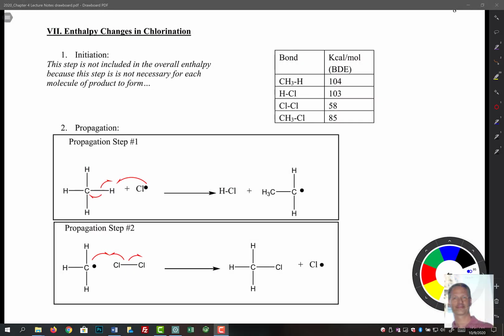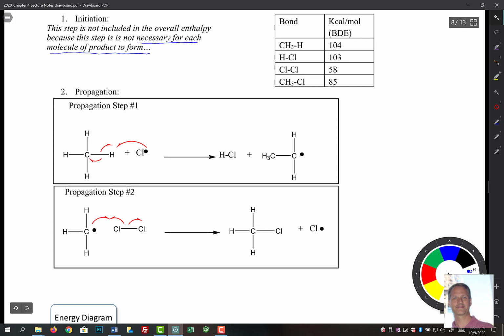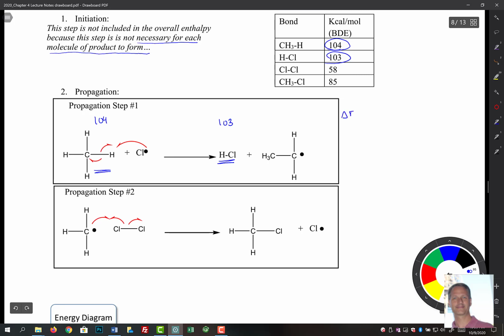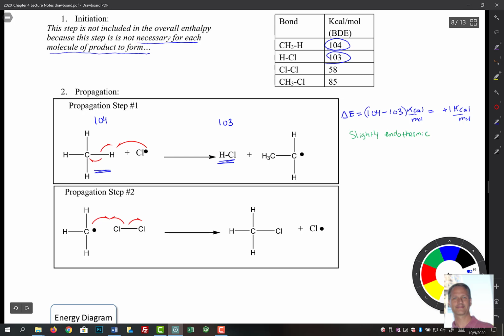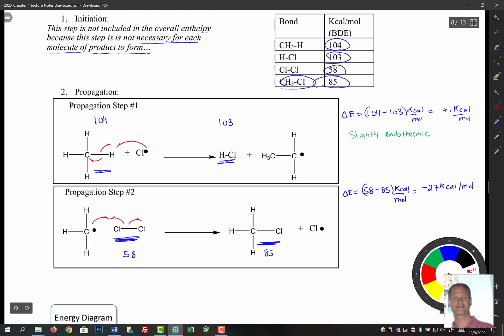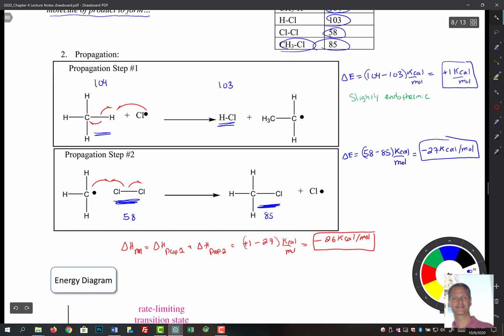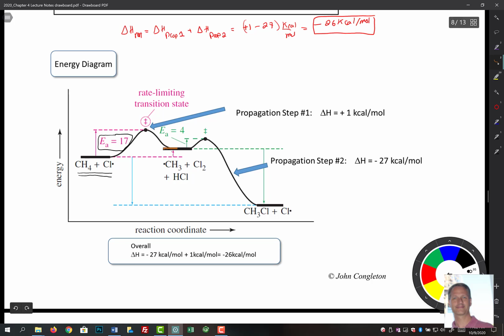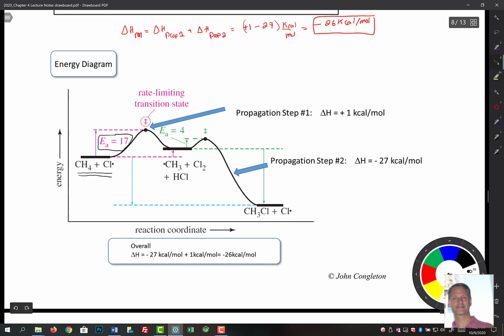Chapter 4 Free-Radical Reactions: Part 5 Enthalpies of Chlorination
Enthalpies of Chlorination